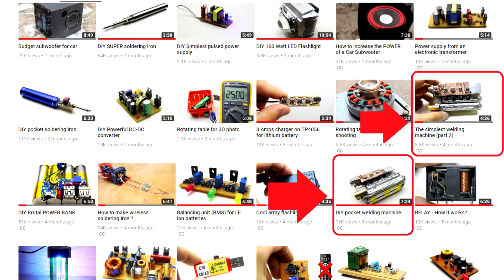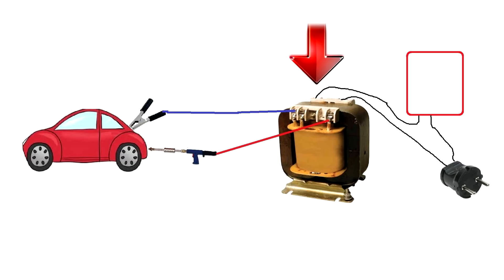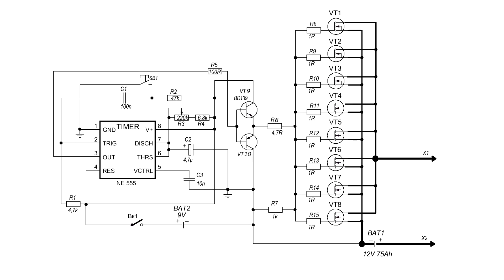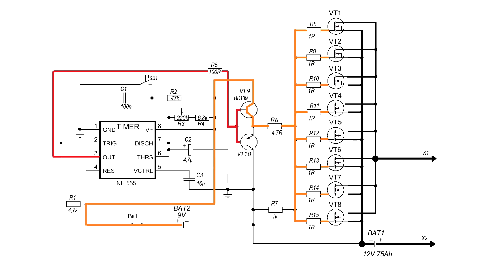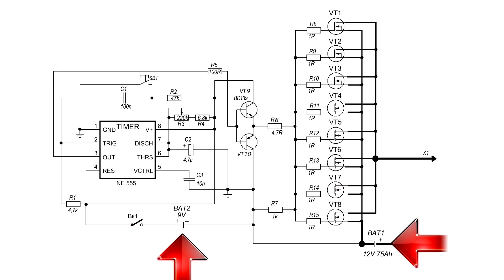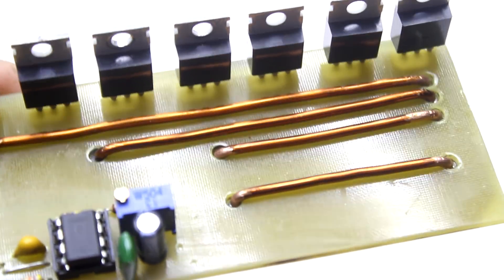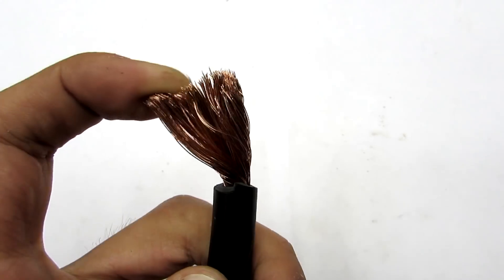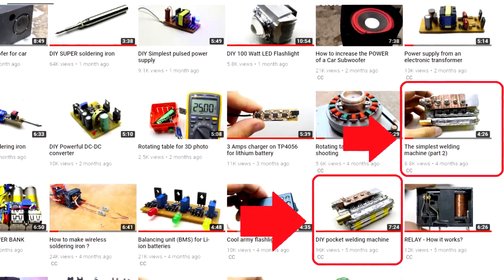DIY SUPER Spot Welding Machine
Spot welding for Lithium battery

Parts for assembly.